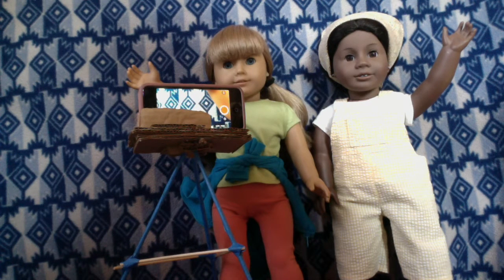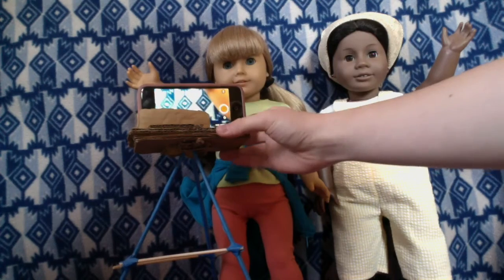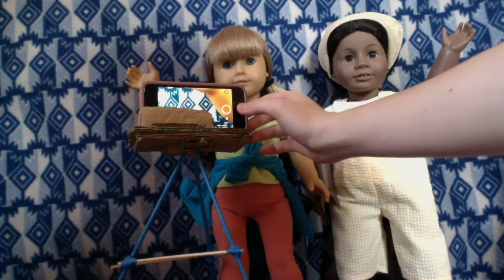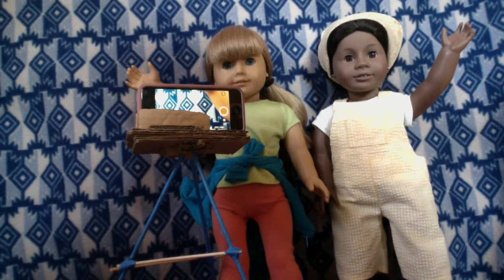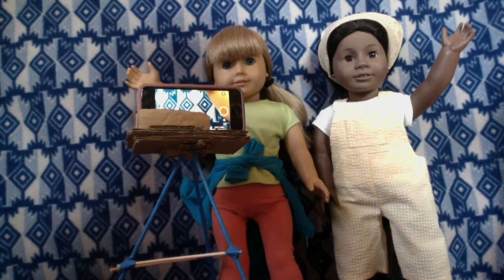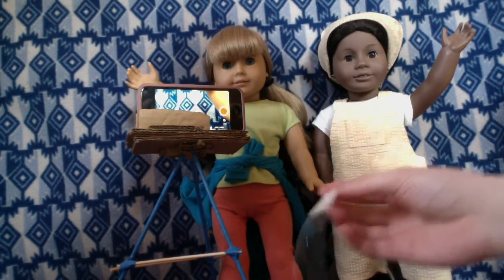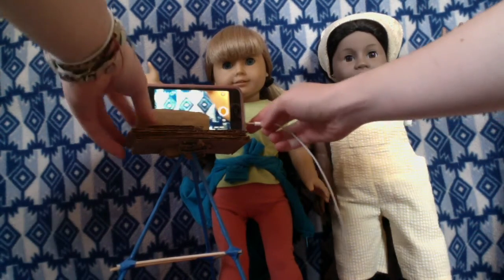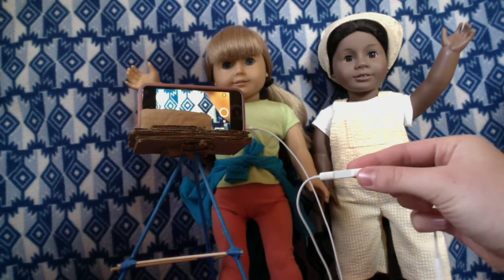Awesome Headphone Hack for Stop Motion Studio!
Check out this cool trick for smoother stop motion videos! We use the stop motion studio app.
For more information on this hack , check out our blog post